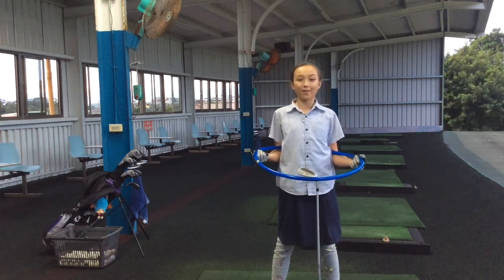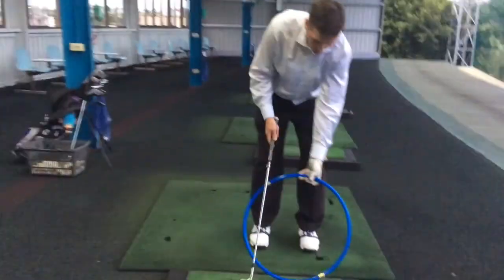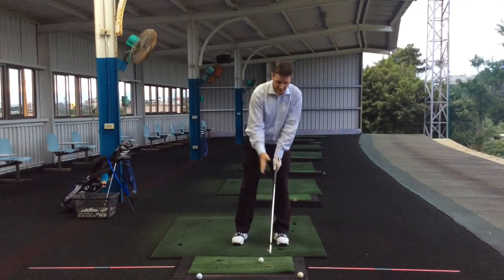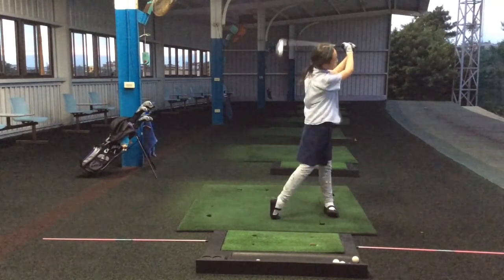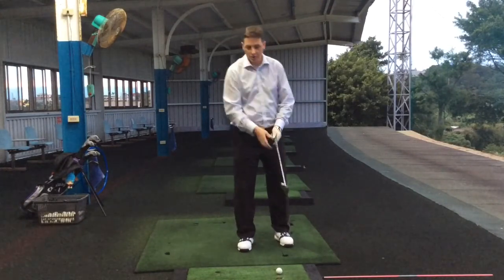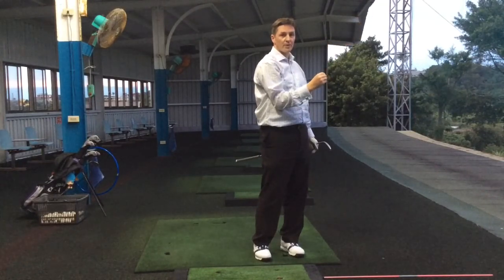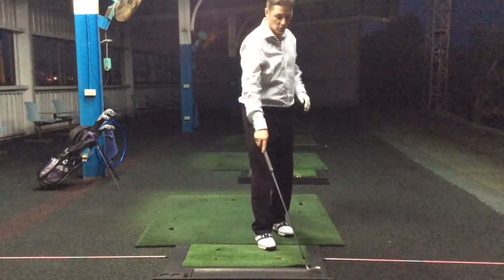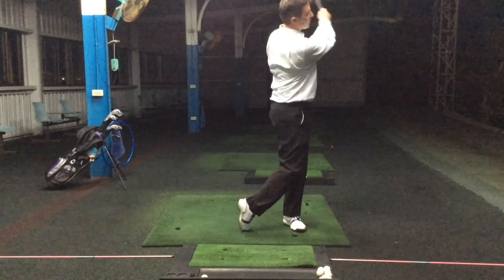How to get consistent and controlled pitching (32)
This is the second part of the series on how to pitch consistently.

If you missed last time we talked about the set up, and before moving on to the next part, Coach dad reviews the key concepts of the set up and what the goal of this is.

However the main concept for today is how to pivot the swing around the left leg/hip to get a controlled strike and swing.

We see how the pitch swing is trying to achieve rather different goal to the full swing and as such there is an adjustment required. That adjustment is the arms turning with the body over the left leg.hip.

We hope you get as much out of this session as Cassie does.

(Next video will be the third part and concerns the angle of attack of the swing - it will be out on Tuesday)